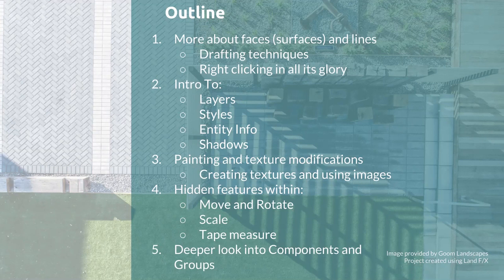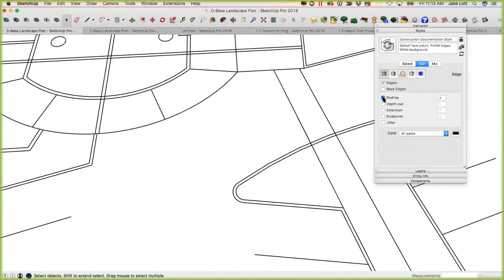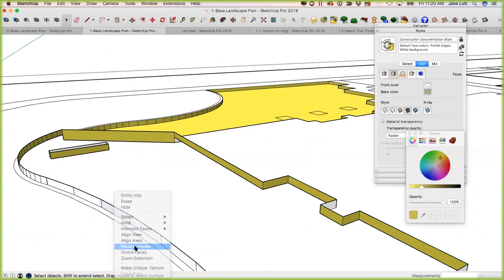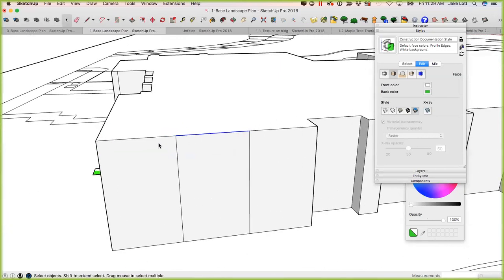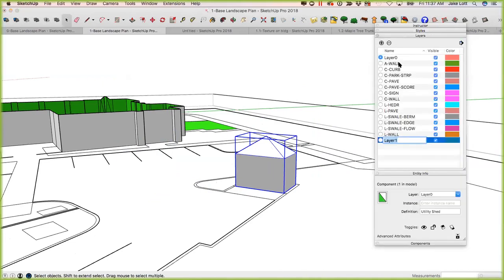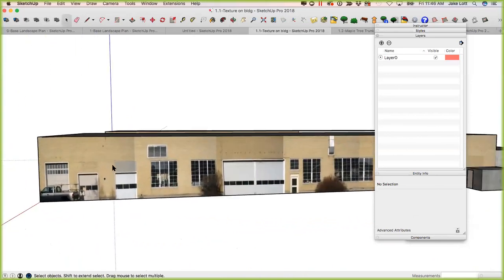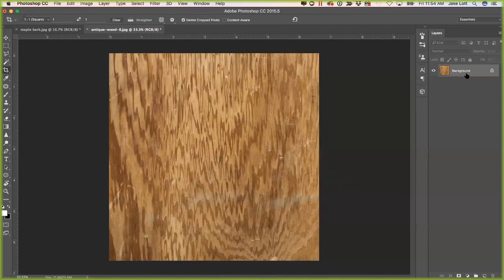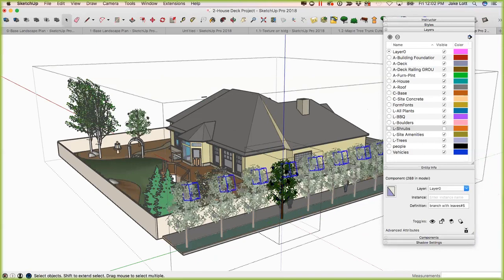SketchUp Basics Part 2